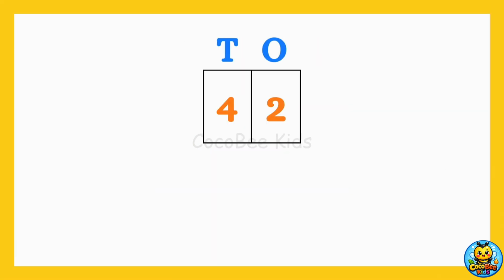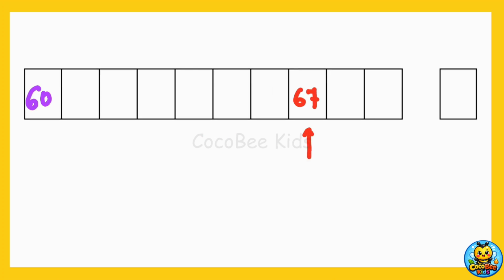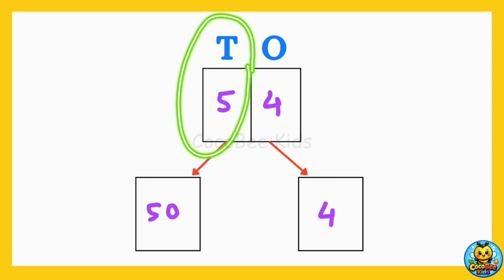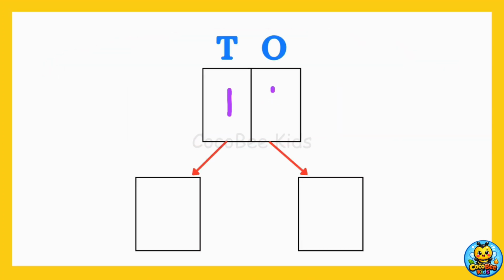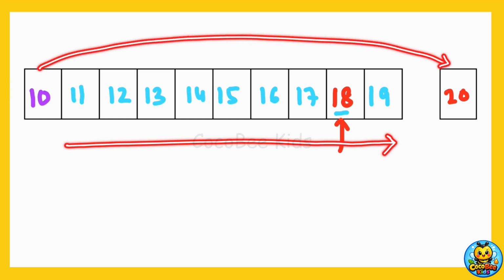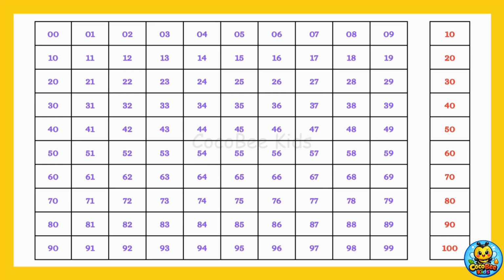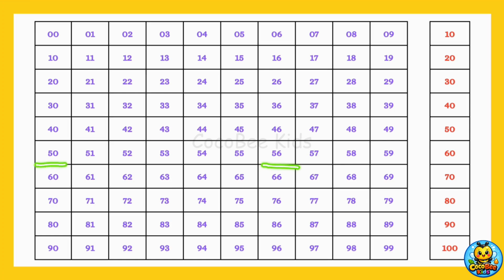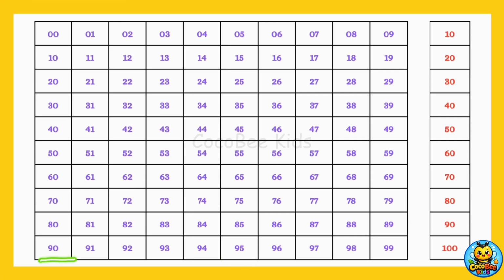Mental Math Number Trick | Kids#maths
In this video, children will learn the position of a number in a simple and easy way.

We will understand the concept step by step using clear examples so that students can quickly solve questions like:

• rounding off to nearest 10s
• rounding off to nearest 100s
• rounding off to nearest 1000s

Kids will also learn the simple rule:

the position of a number between the tens numbers.

This video is perfect for Class 2 and Class 3 students who are learning place value and basic addition.

Watch till the end and try the practice questions to check your understanding!

Topics covered:
What does "two digit numbers" mean
Tens and ones place of  numbers
Practice questions for kids

Keywords / Tags:
10 more than numbers
number play
fun with numbers
mental math
practice questions
10 more than class 3
addition of 10 for kids
place value math
primary maths
addition tricks for kids